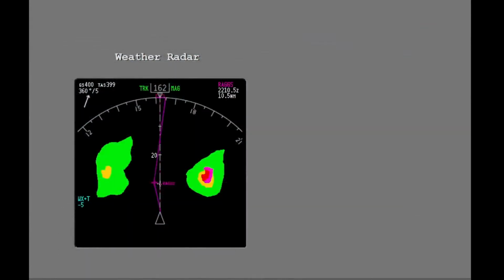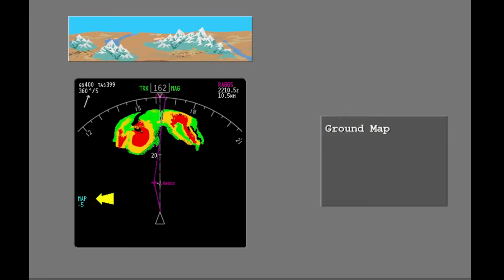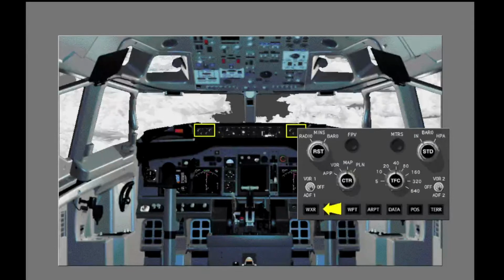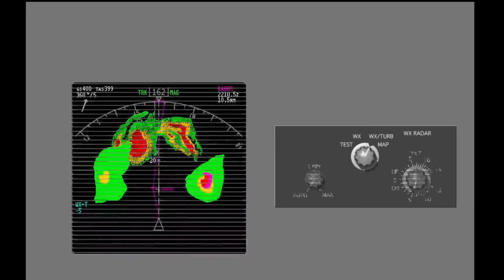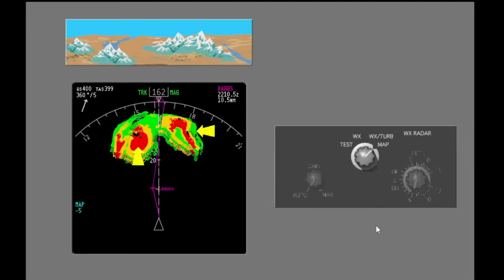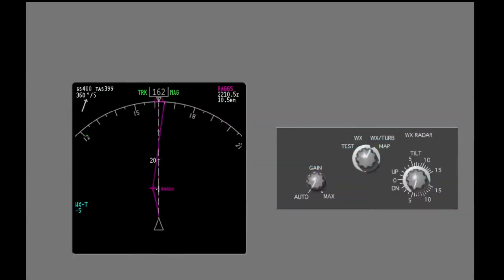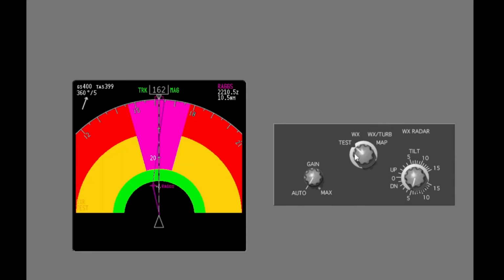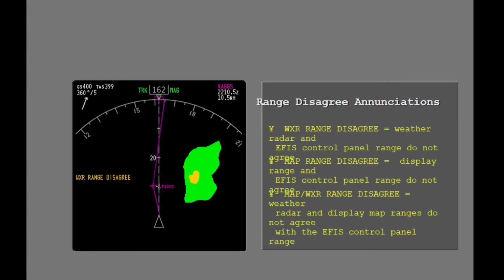Boeing 737NG (600/700/800/900ER) - Weather Radar | Computer Based Training